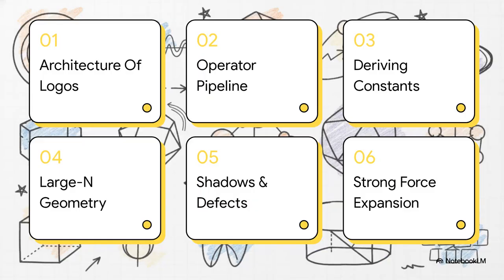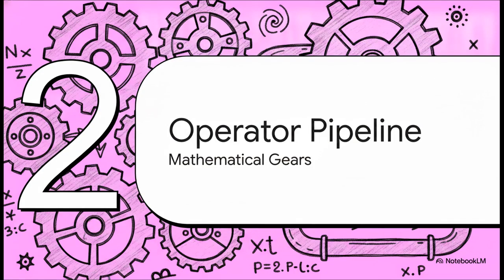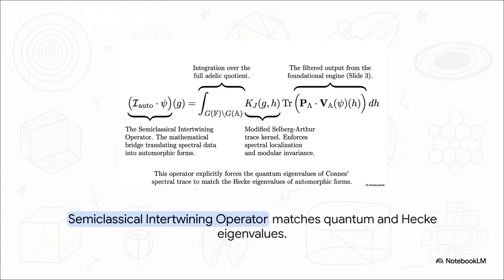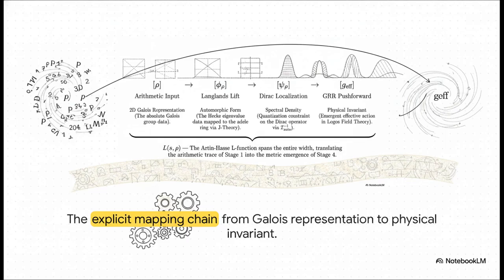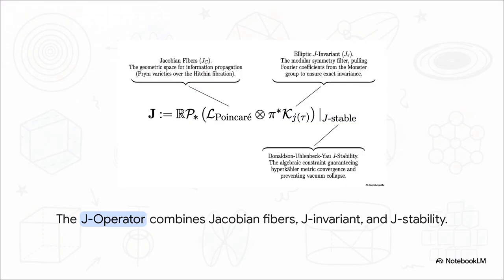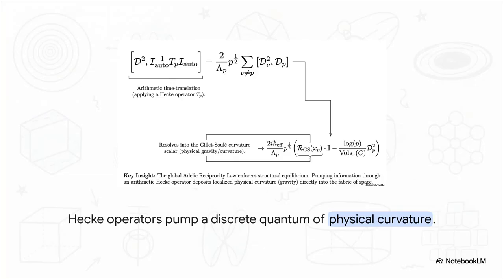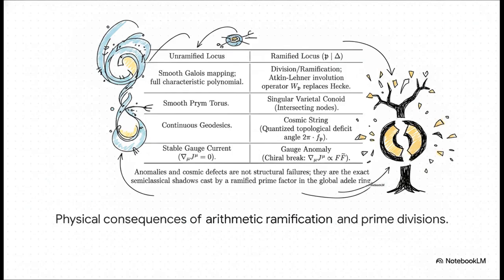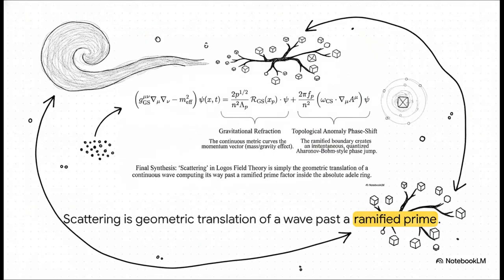The Adelic Langlands Program: Architecture of Logos Field Theory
A sophisticated mathematical physics framework termed the Adelic Langlands Program, which unifies pure number theory with the emergence of physical laws and spacetime. By interlocking Spectral Projection Theory, J-Theory, and Logos Field Theory, the architecture creates a pipeline that translates abstract arithmetic data into tangible physical invariants like gravitational and gauge coupling constants. This system treats the universe as a dynamic field of information where physical particles and forces are revealed as automorphic representations living on the ring of adeles. Through the large-n scaling limit and the stationary phase approximation, chaotic quantum data collapses into smooth geometric configurations governed by the Gillet–Soulé metric. The framework further explains topological defects and gauge anomalies as the semiclassical shadows of ramified primes, ensuring that the geometry of the physical vacuum is an exact mathematical reflection of an underlying arithmetic spectrum. Ultimately, the sources demonstrate how spacetime dynamics and classical geodesics emerge as a rigid mathematical consensus from the global consistency of the absolute adele ring.